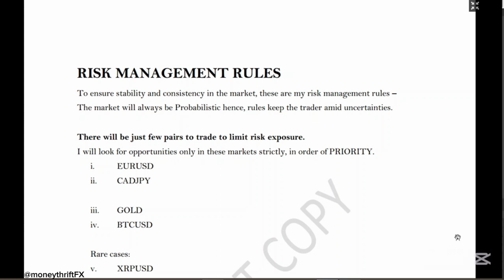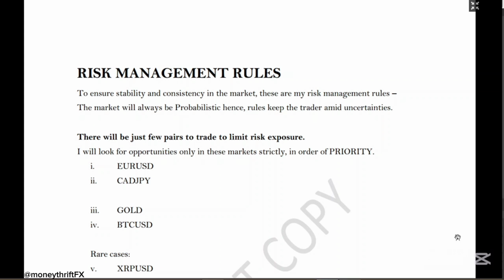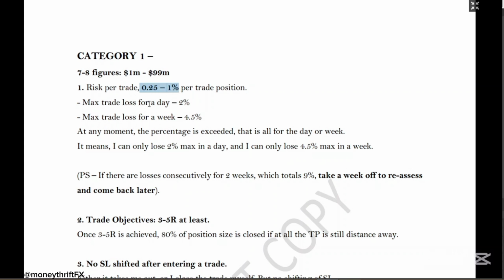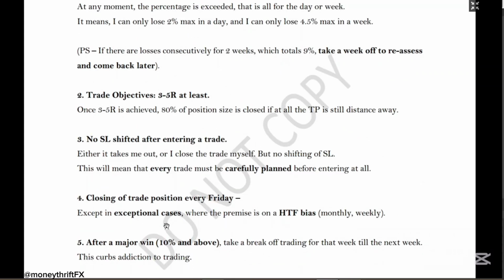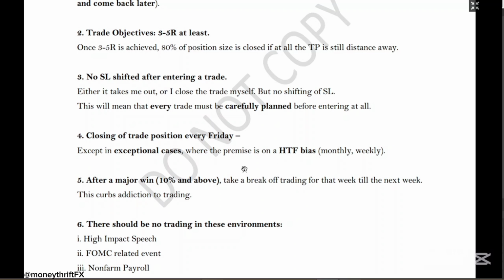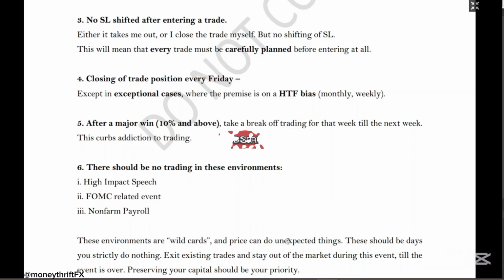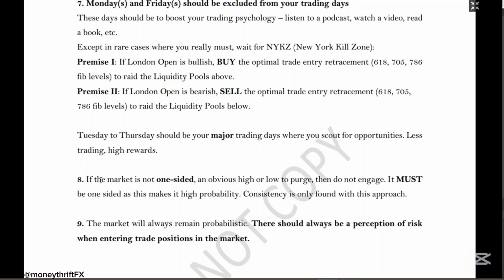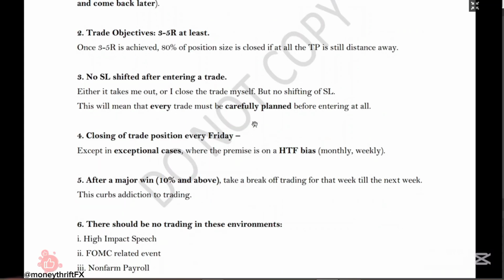Risk Management: Lecture Note Explanation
Losing money in Forex trading is a harsh reality, but it's entirely preventable with a solid risk management strategy. In this video, we break down the essential concepts and techniques you need to master to protect your trading capital and maximize your profits.